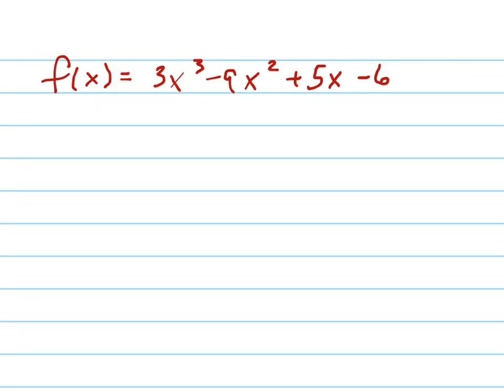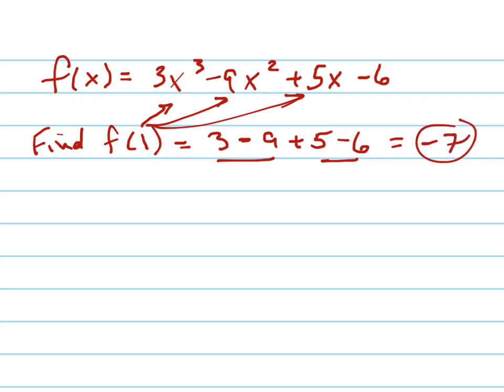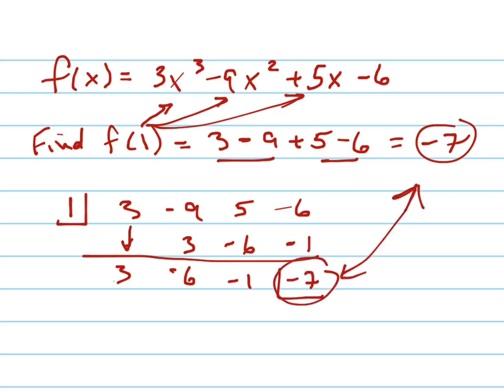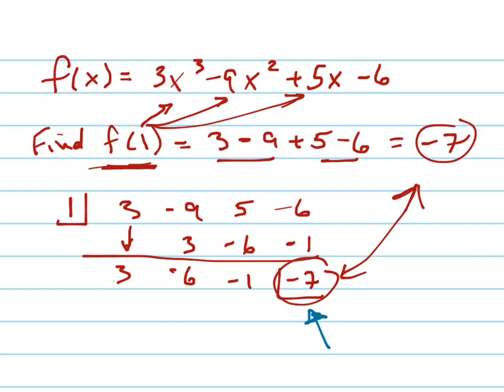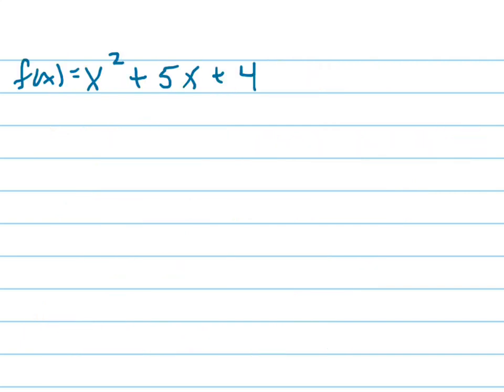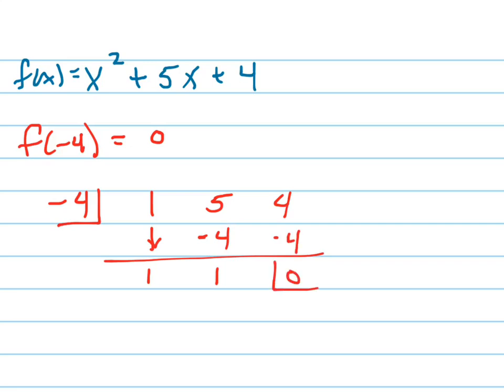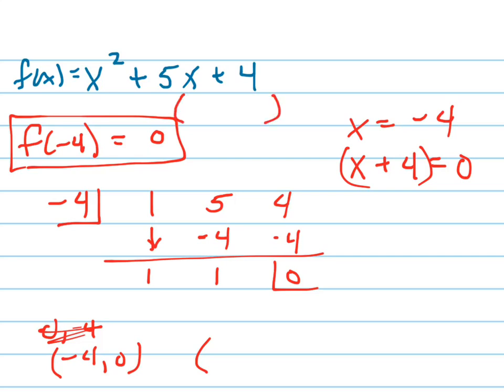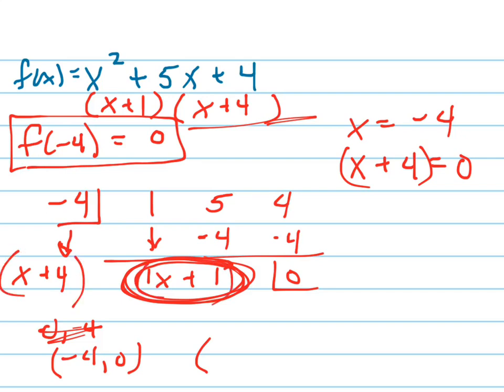Find f(1) using synthetic division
Demonstrates the relationship between function values and synthetic division